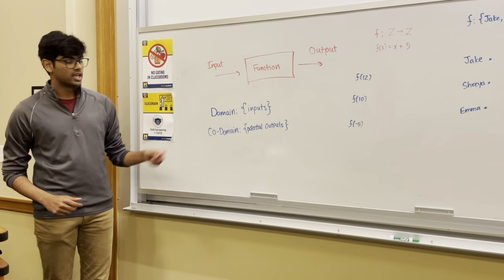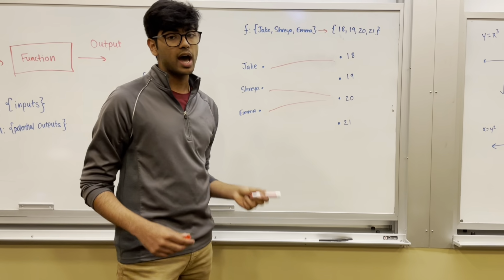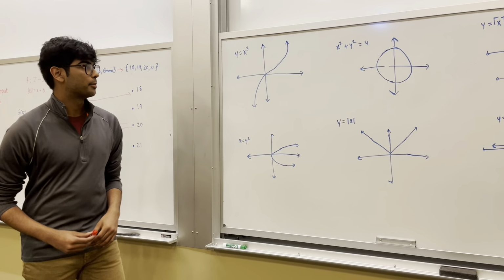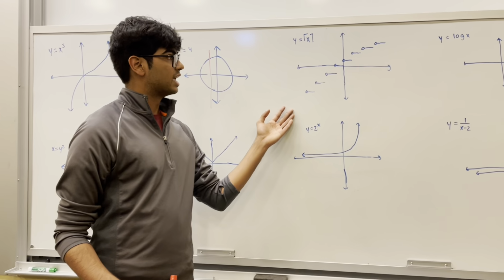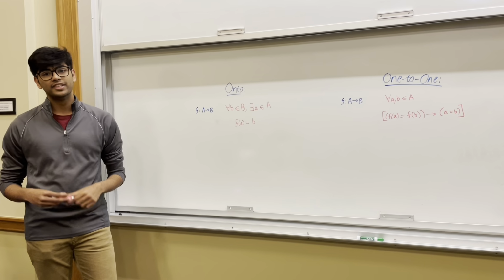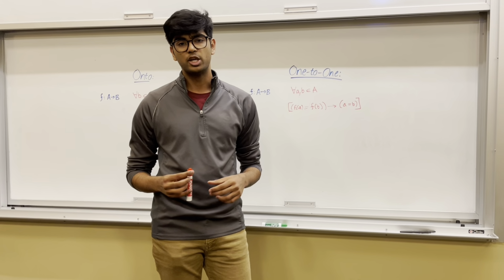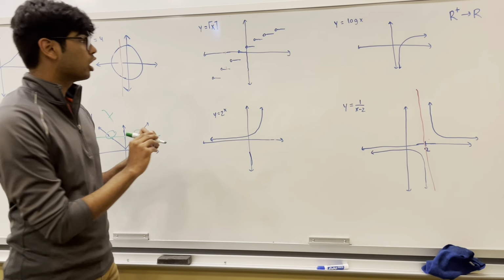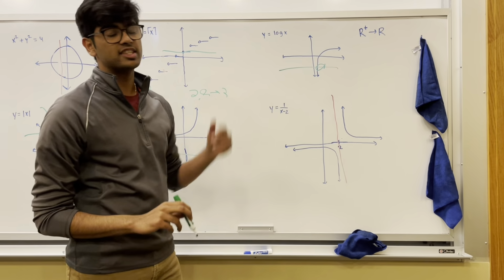EECS 203 IA Application - Functions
Application video to be a EECS 203 IA. I will covering an introduction to functions as well as properties such as Onto, One-to-One, and Bijection.